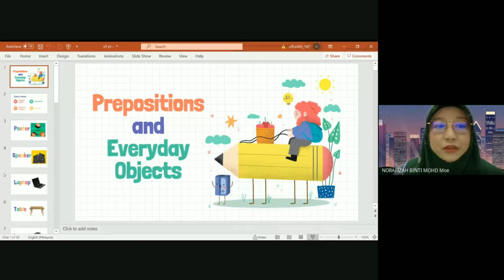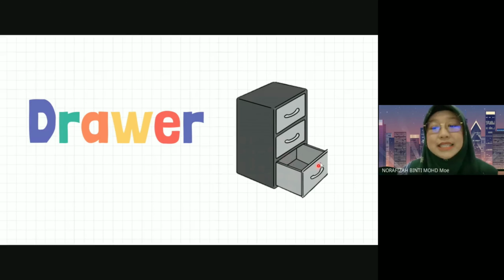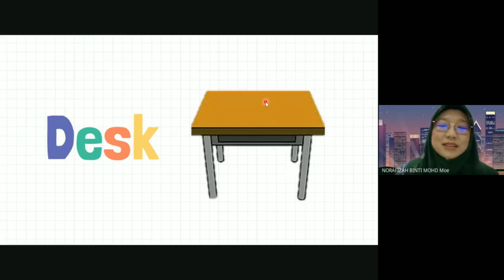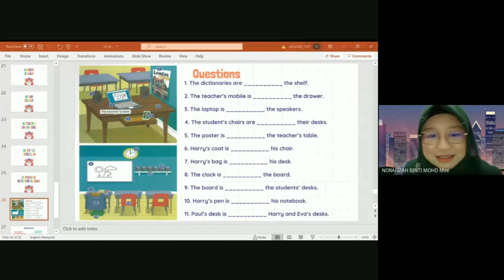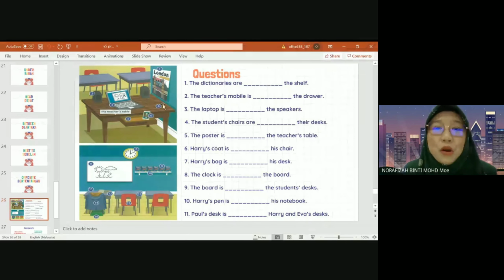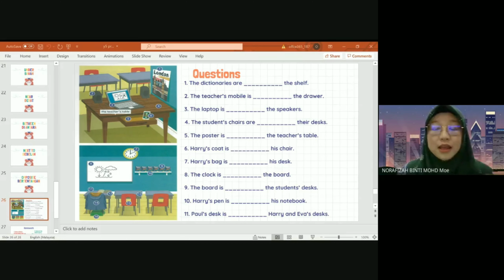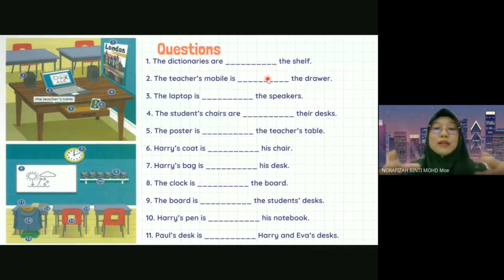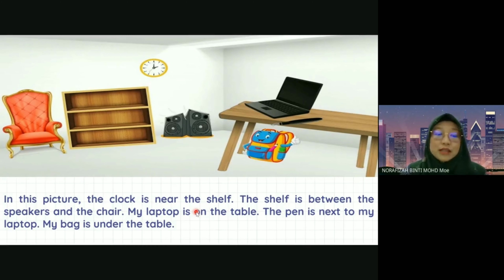Year 5 English ~ Prepositions & Everyday Objects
This is a recording of my Google Meet session with 5 Umar. The lesson is taken from the Starter Unit in English Plus 1 book. The video explains:

1) The difference of each preposition
2) How to write correct sentences using everyday objects and prepositions